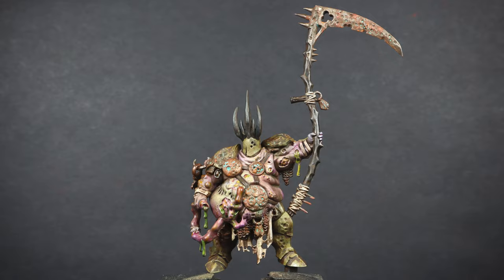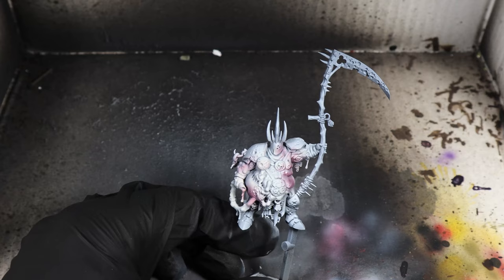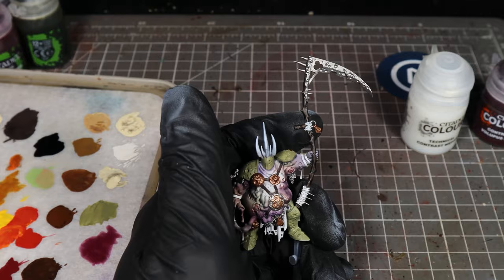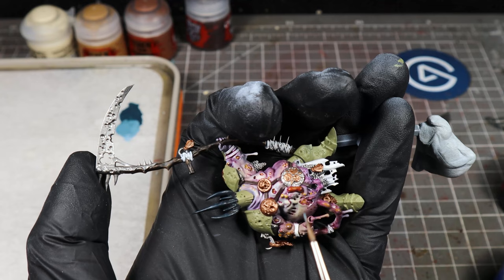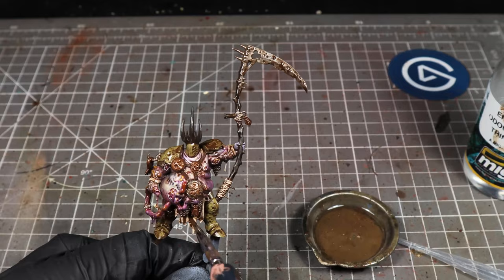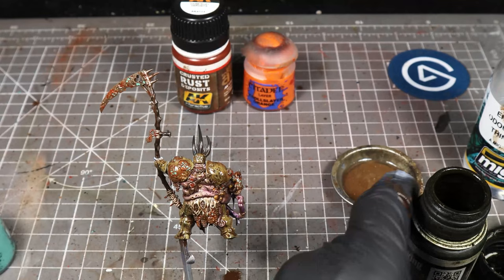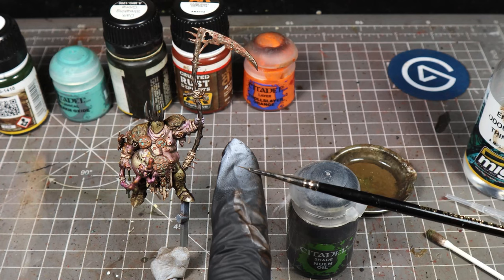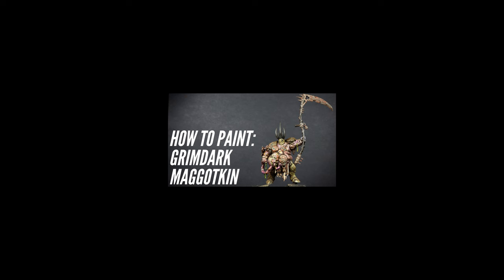How to paint Maggotkin of Nurgle (or Death Guard) - Grimdark Style Warhammer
In this video I show you how I paint Maggotkin of Nurgle in the Grimdark style. This scheme also works great for Death Guard.

The best beginner Airbrush kit

White ink
Scale75 Pale Skin